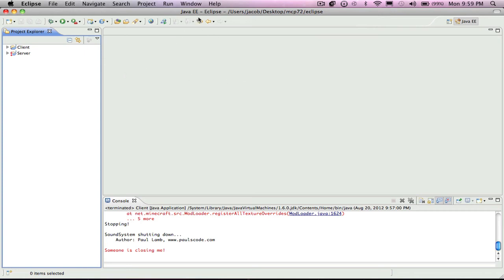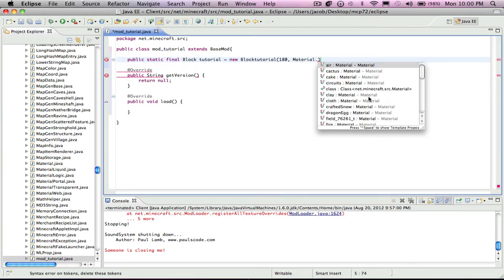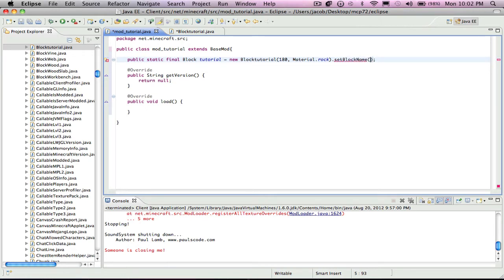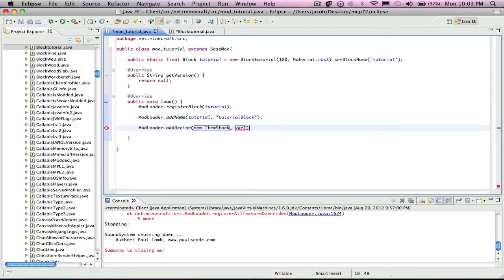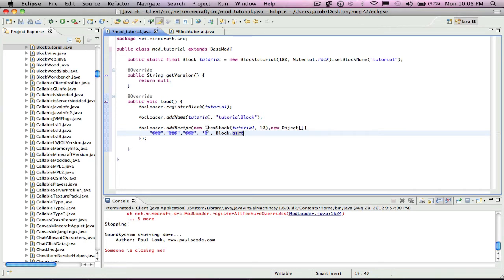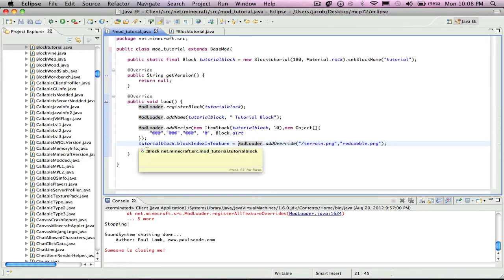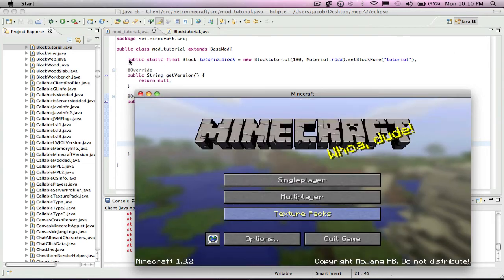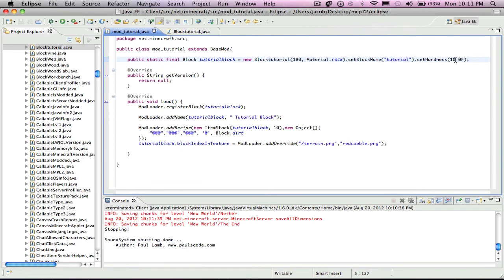1.3.2 minecraft modding #1 creating a new block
i show you how to make a new block